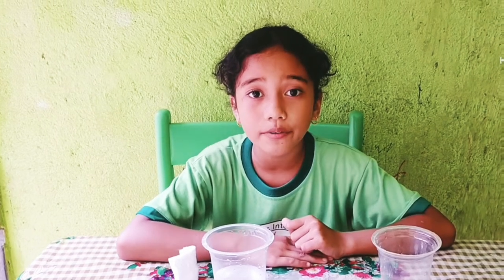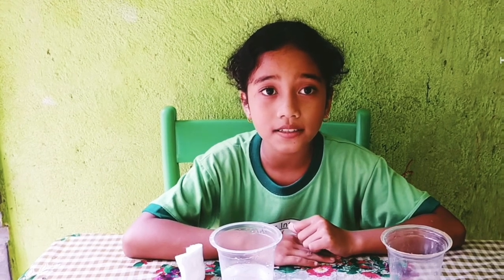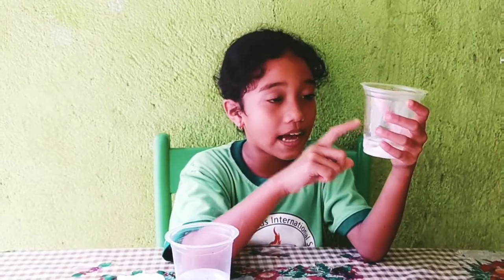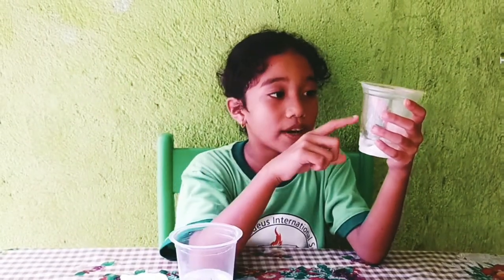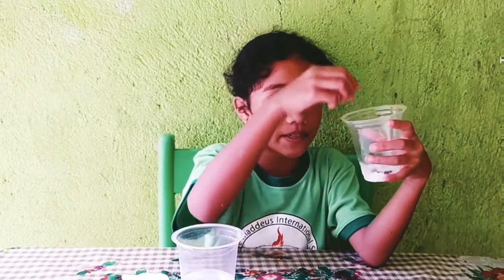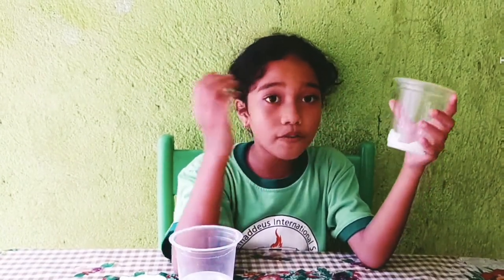Experiment of Science Lesson About How to make the Green Beans Grow inside the Plastic cup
It's the practice of Students at St. Jude's School on how to make an  experiment on how green beans grow inside the Plastic cup.